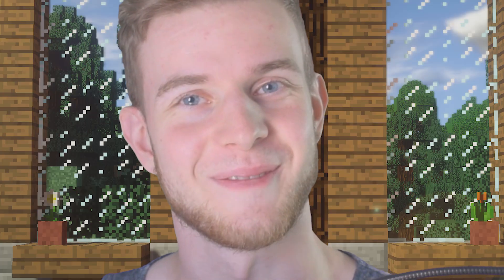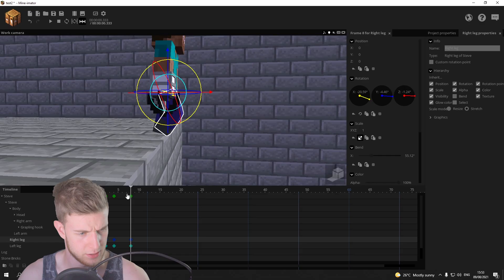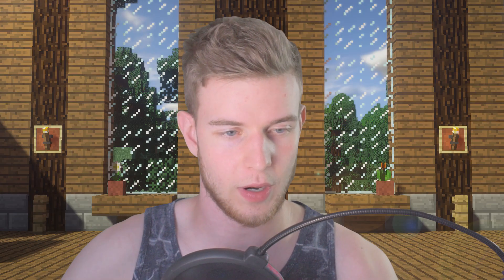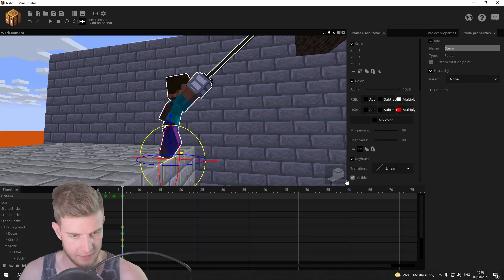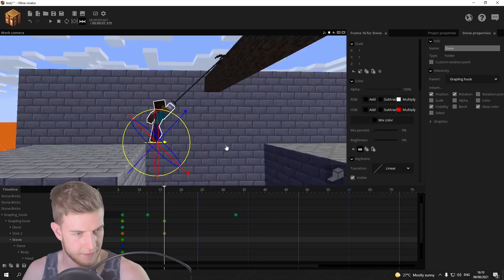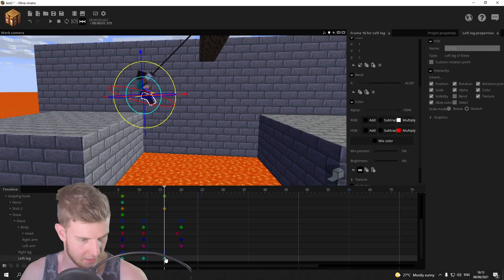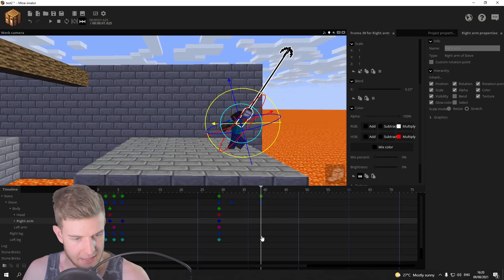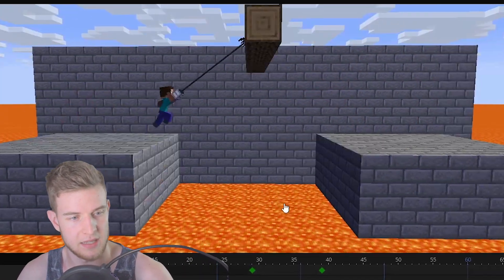Grappling Hook Tutorial ~ Mine Imator!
How to animate a grappling hook in Mine Imator! A tutorial on the mechanics of a grappling hook! How to shoot, swing and land a jump explained in 10 minutes.

~SharpWind